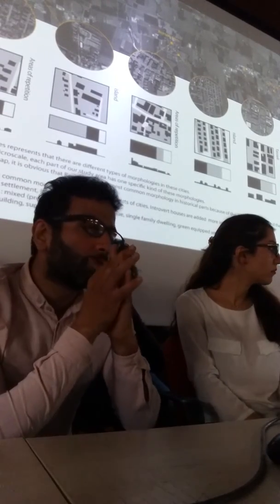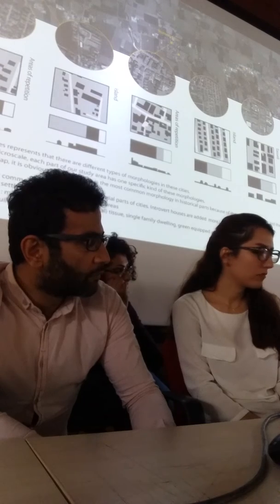temporary video of presentation